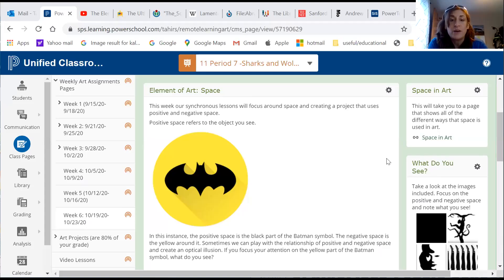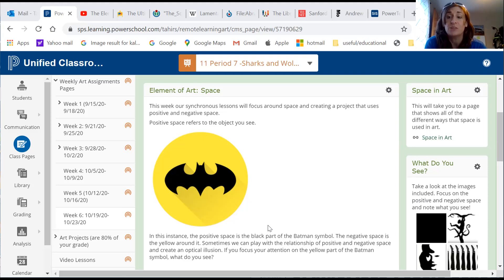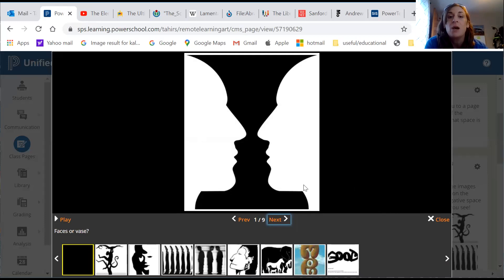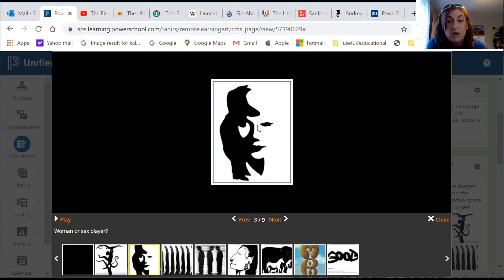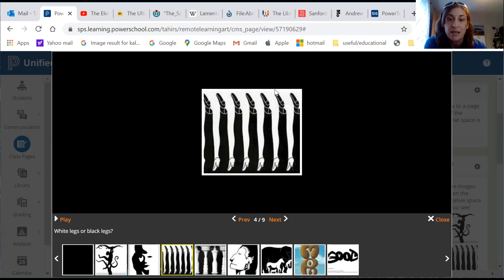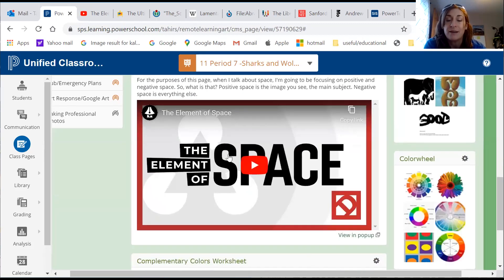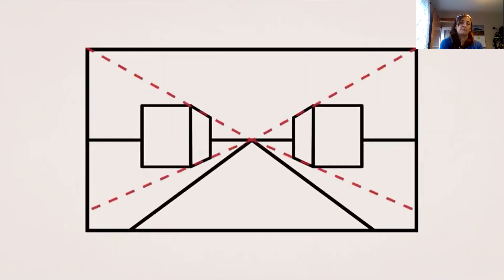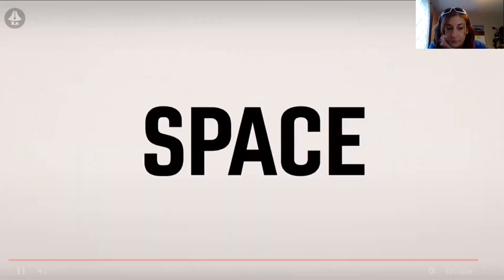Space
This is 10/21/20's lesson in art. In it we talk about the elements of art and principles of design as well as how space is used in art.